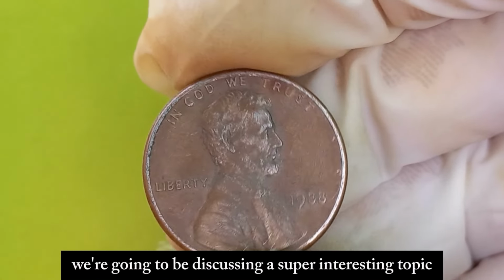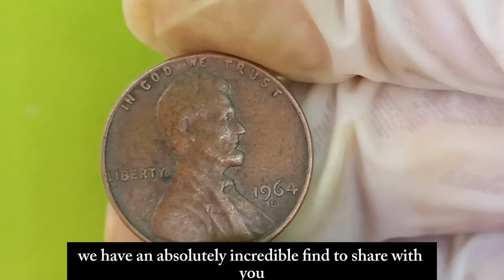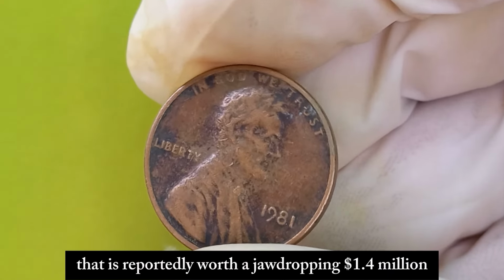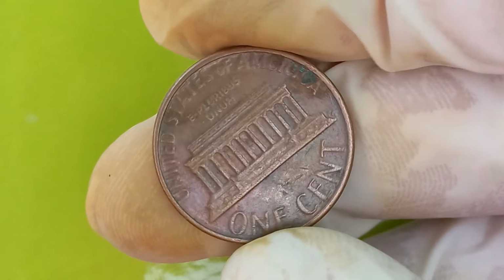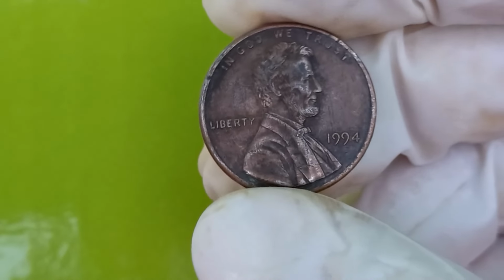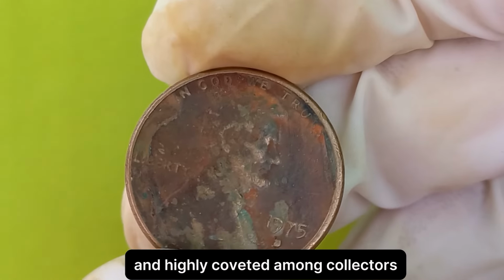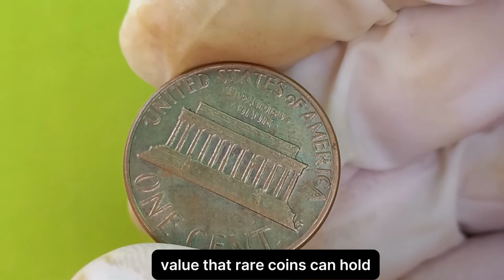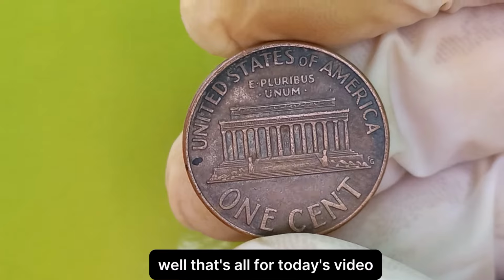Top 30 Most Valuable Pennies In History! Pennies Worth Money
Top 30 Most Valuable Pennies In History! Pennies Worth Money#coins